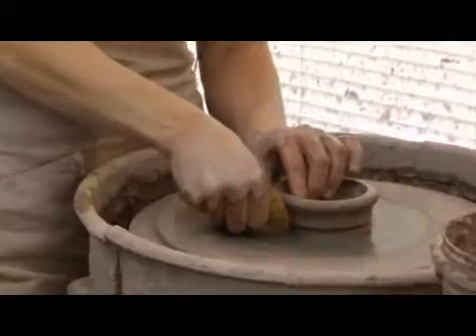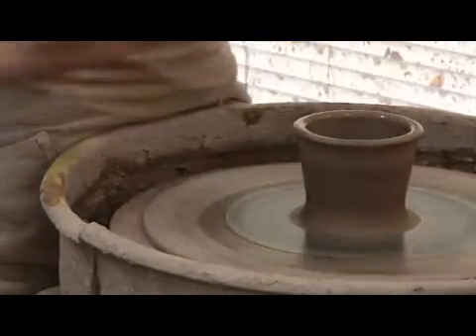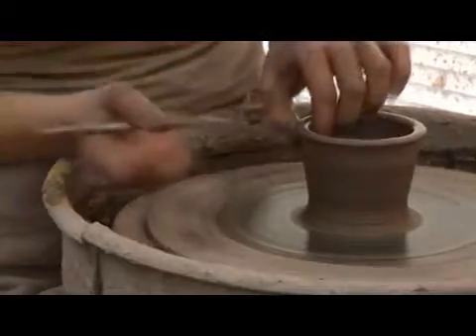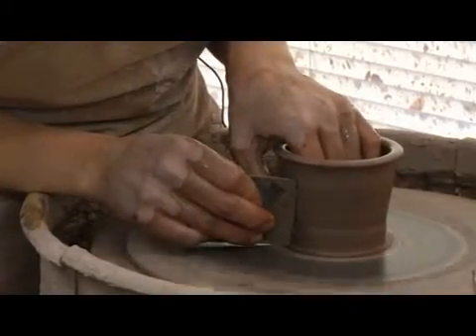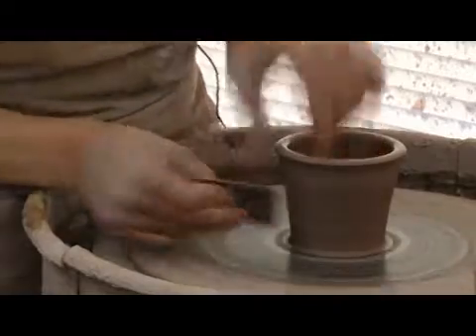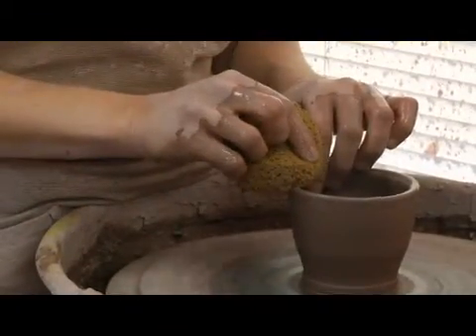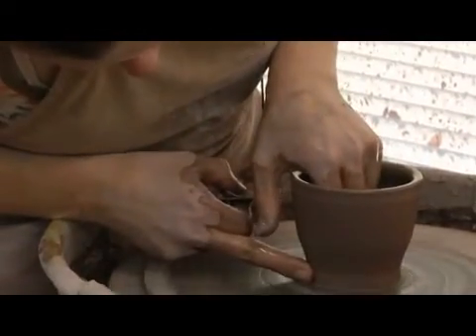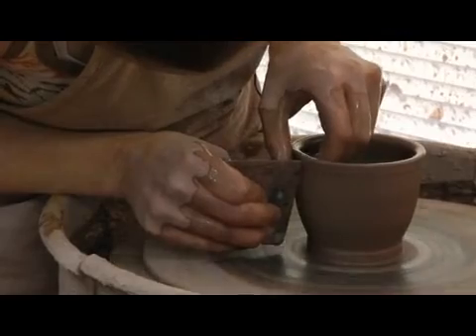Pottery: Forming Tea Cup Walls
Pottery: Forming Tea Cup Walls. Part of the series: How to Make a Pottery Tea Set. Make a rib and push toward the bottom to shape tea cup walls. Learn more about forming the walls of a tea cups with tips from a pottery expert in this free craft video.